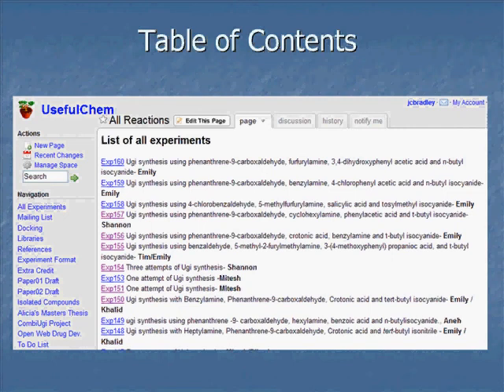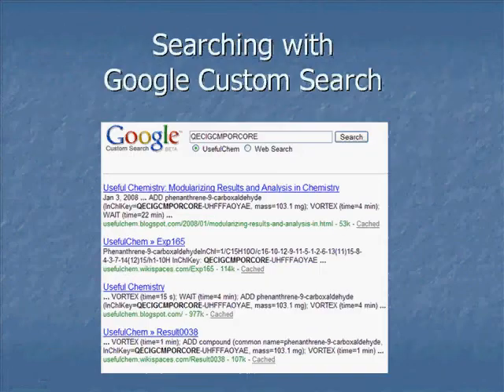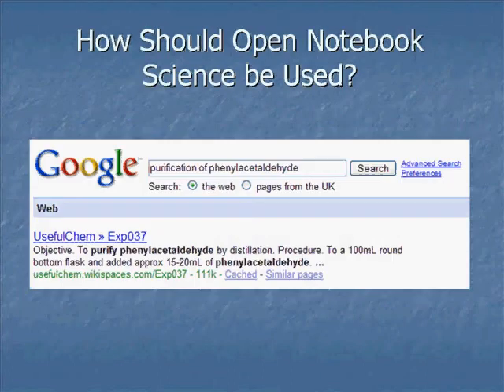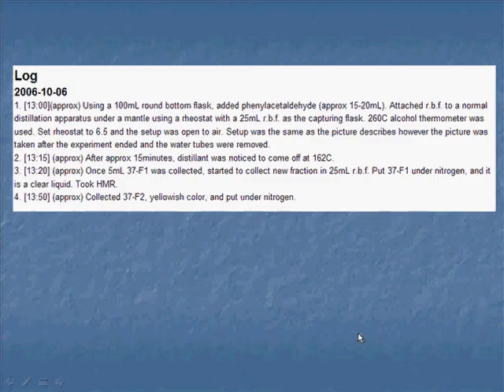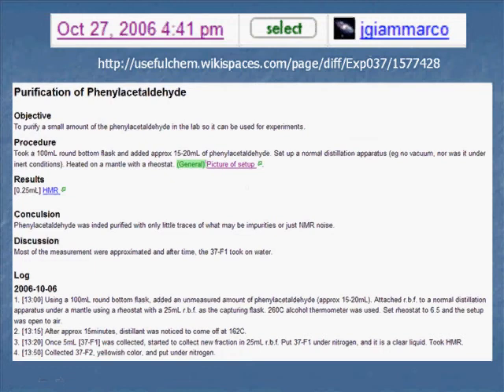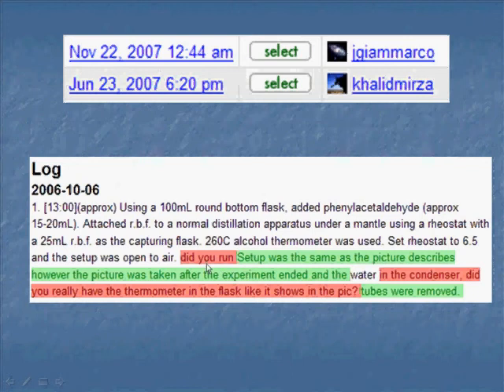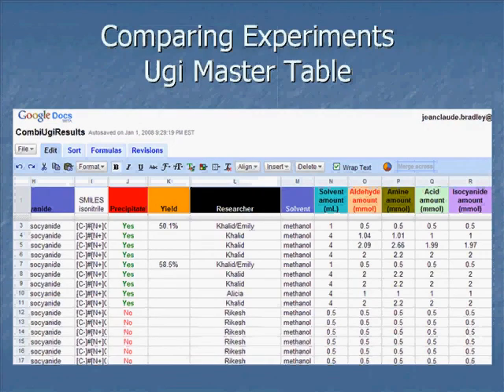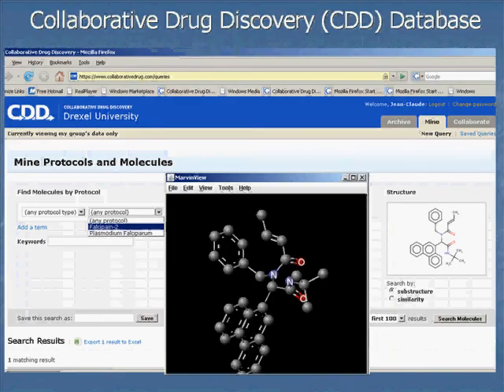Open Notebook Science and Cheminformatics 2/3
Part 2/3 of a presentation by Jean-Claude Bradley at the Biennial Conference for Chemical Education (BCCE) on July 29, 2008.  The talk starts with an overview of Open Notebook Science using a wiki as a public lab notebook.  An example of the usefulness of publishing failed experiments is detailed, showing how the version history of the wiki can be used to track the evolution of an organic chemistry experiment.  Near the end of the talk an example of using automation to optimize a Ugi reaction is mentioned.